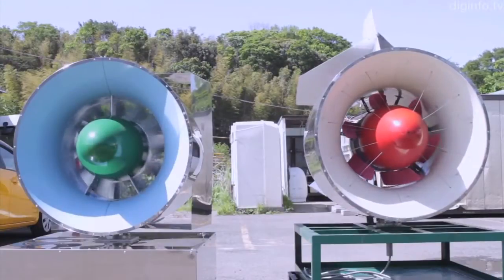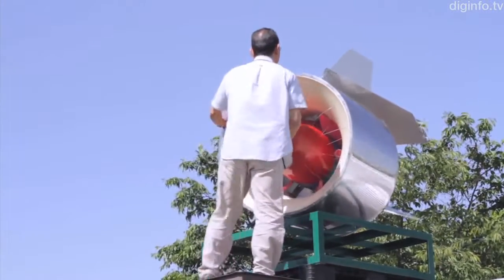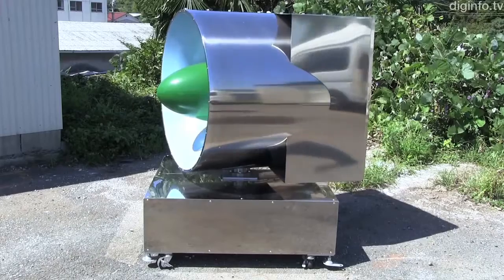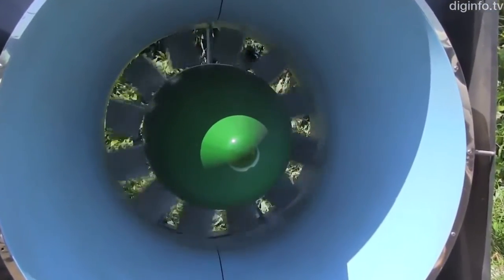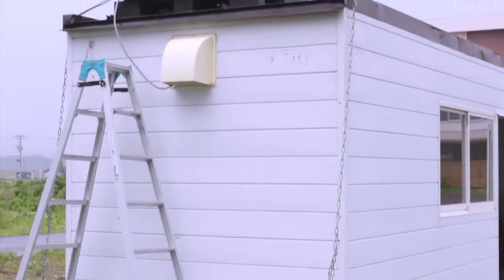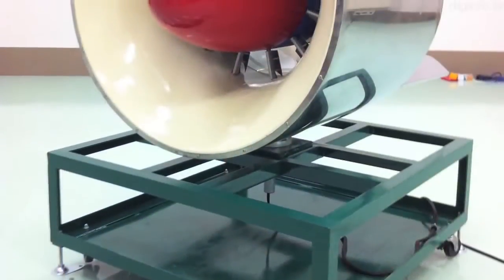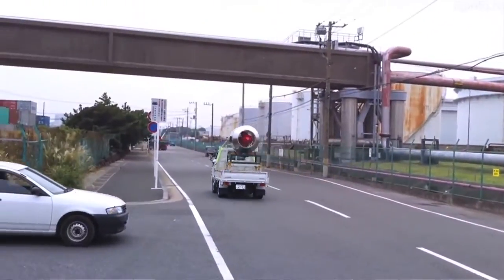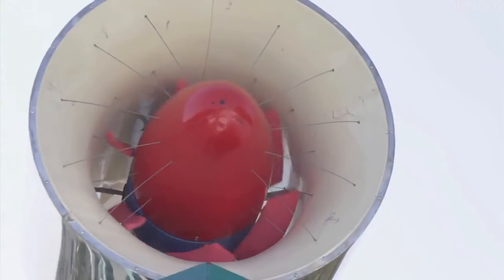Peace Frontier's low noise lightweight compact ring turbine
Peace Frontier's Ring Wind Turbine Generator solves the problem of lowe nose as found in gyromill generators or the issues of propellor turbines.